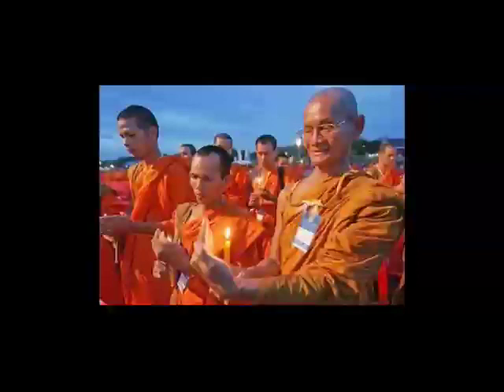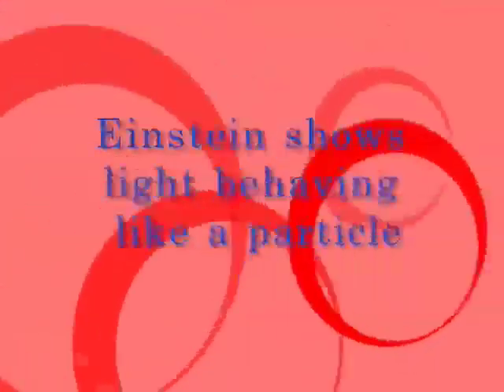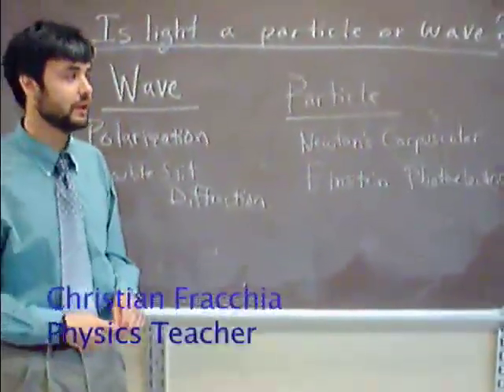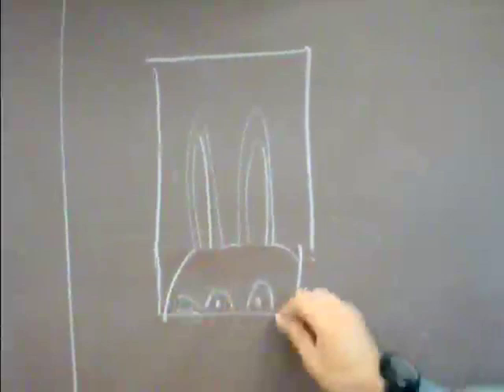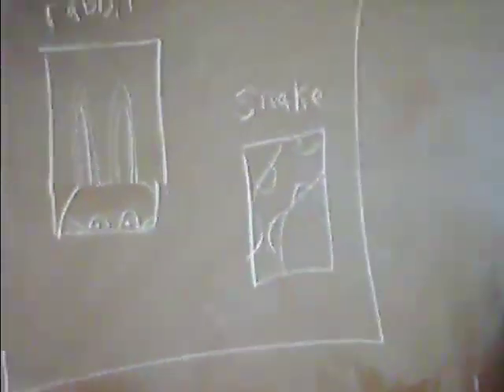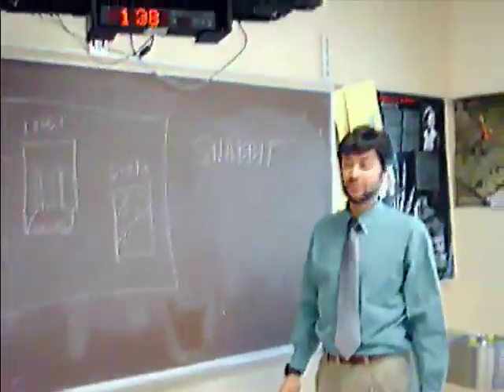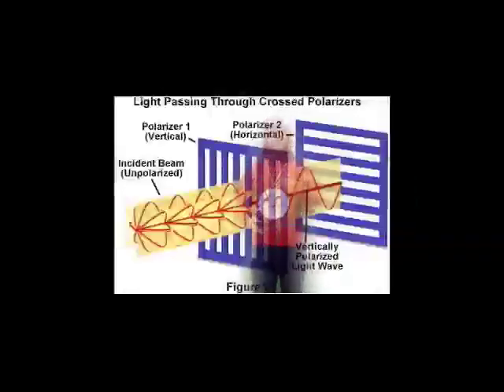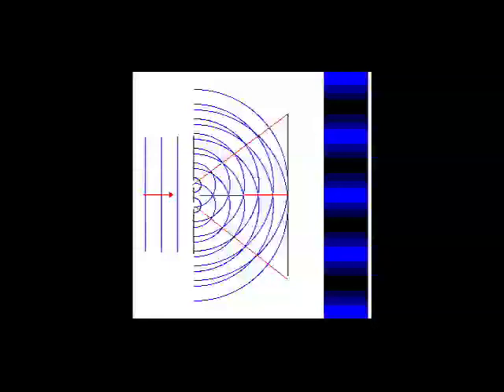Duplicity: Light's Split Personality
Is light a wave or a particle...or a snabbit? Watch while rapper 20 Newton brings simplicity to duplicity.